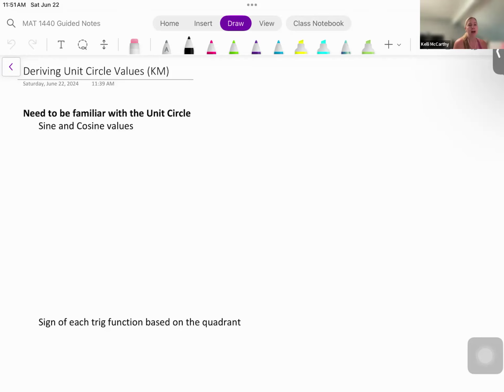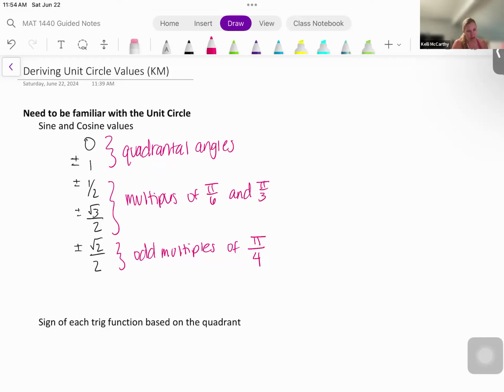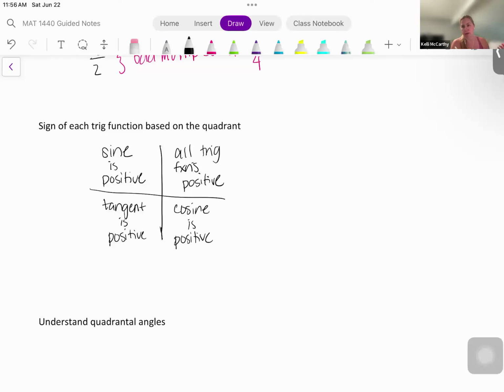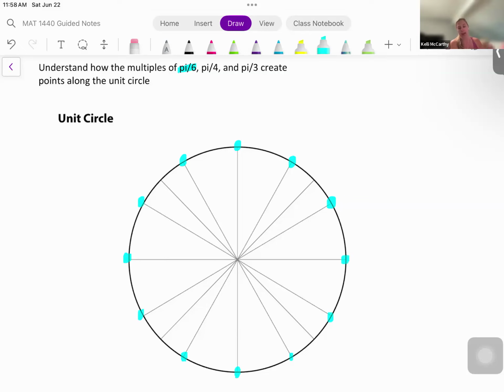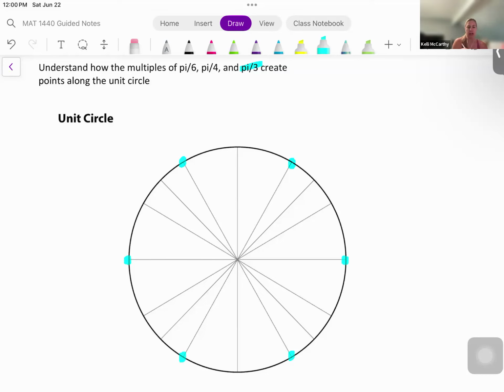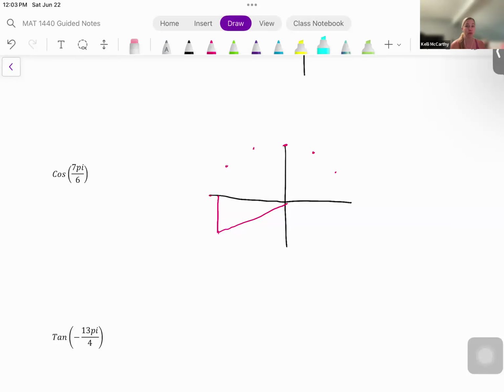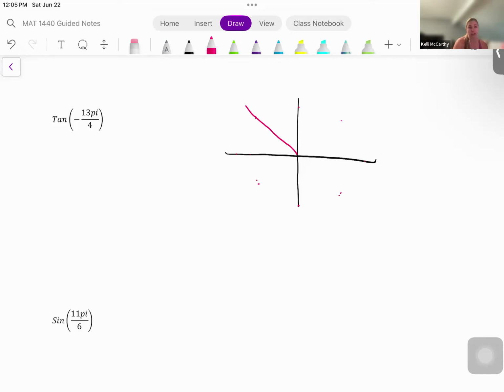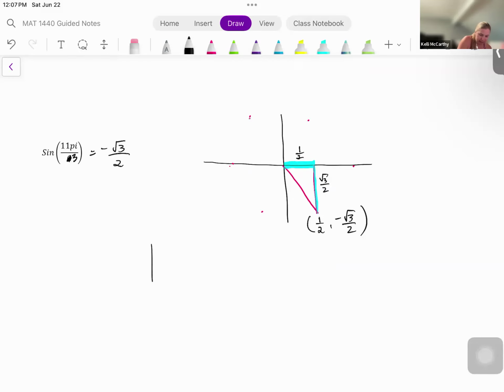Deriving Trig Function Values from Unit Circle (KM)